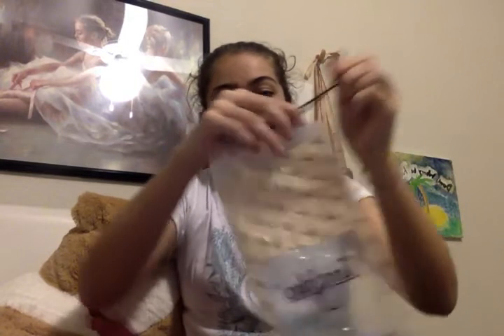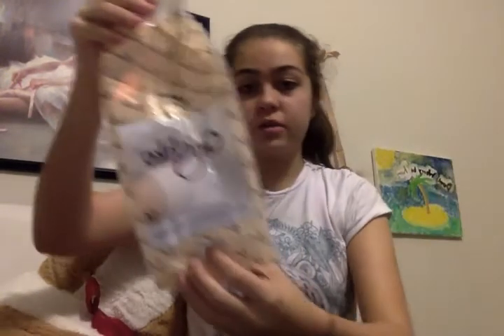How to make pointe shoes last longer!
Hey guys, and welcome to Melly’s World! I post up videos actively and am looking to expand to more and more viewers!
 Thanks for supporting me through my journey, and I owe it to all of you guys watching my videos! Im looking to spread what I know to hopefully help others and even for me to learn throughout my youtubing! Thank you my little lovelies!